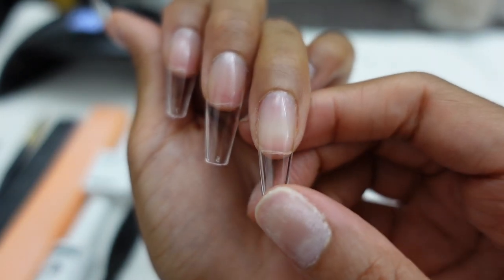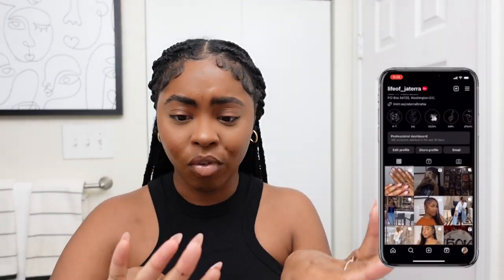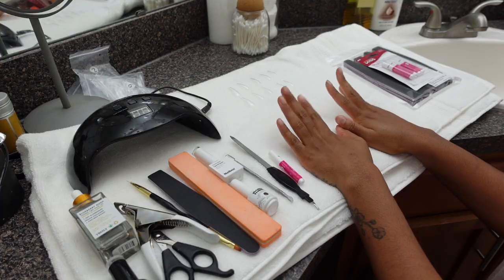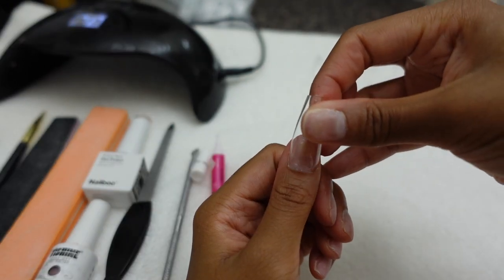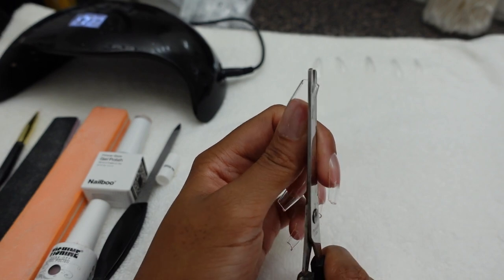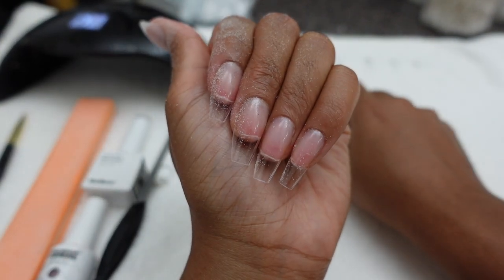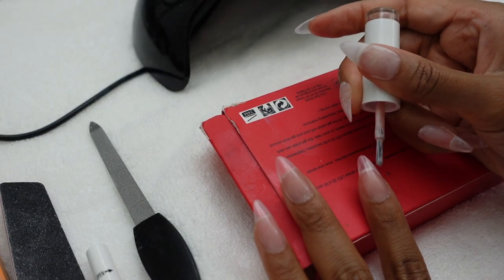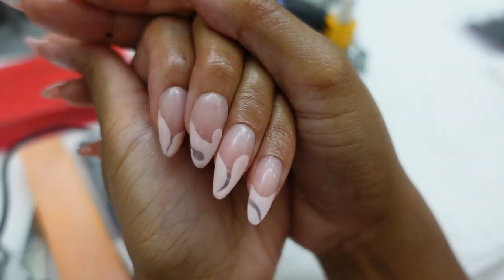HOW TO MAKE PRESS ON NAILS LAST 2 WEEKS | DIY NAILS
◦ AGE: 26
◦ ZODIAC: Cancer ☼ Scorpio ☽ Libra ⇡
◦ RACE: African-American
◦ HEIGHT: 5'2 (fine too)
◦ HOMETOWN: DC